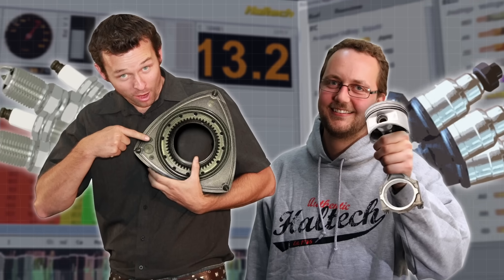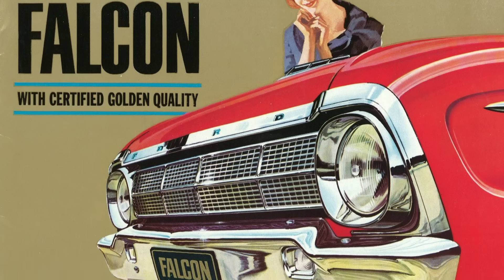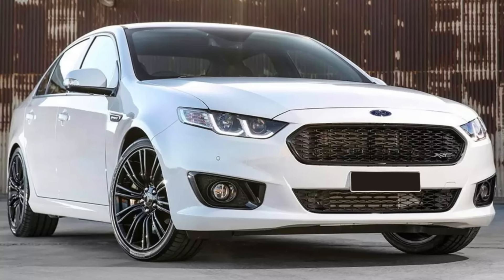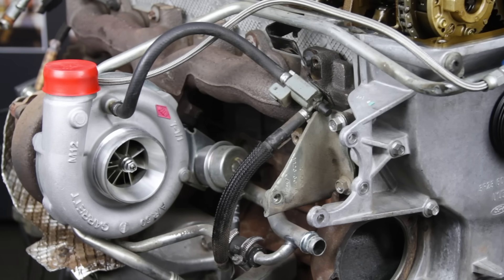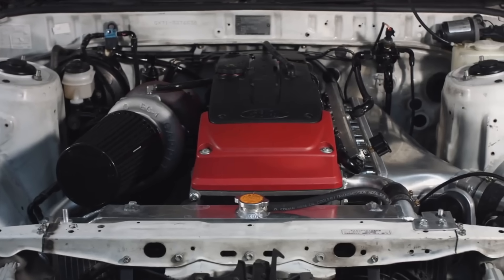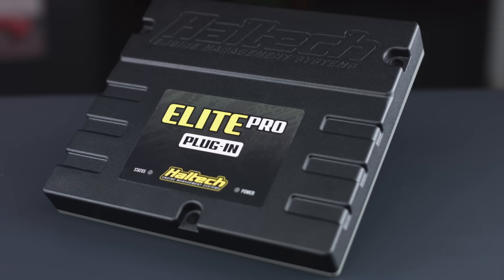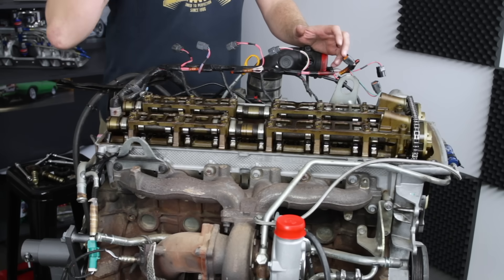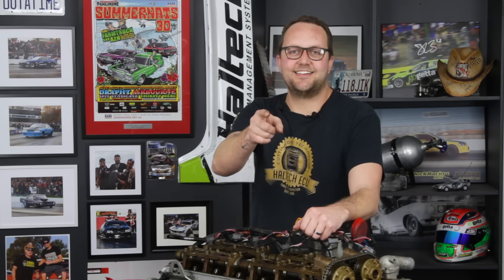🤔 What's so special about Ford's Barra? | TECHNICALLY SPEAKING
Commonly known as "Barra" the Australian-made Ford 4L straight six has been growing in popularity and for a good reason. In this episode of Technically Speaking we take a look at this popular engine, its history and just what exactly makes it so special.
Tell us what engine you would like us to do next!
Like this video? Here are some more like it:
How to set up your Barra Pro Plug-in ECU: How to install Barra ECU